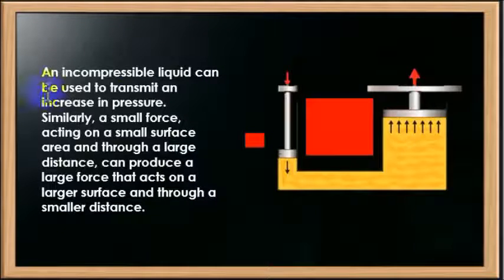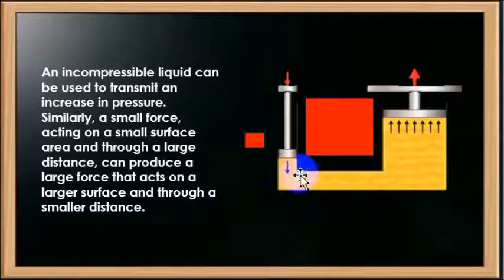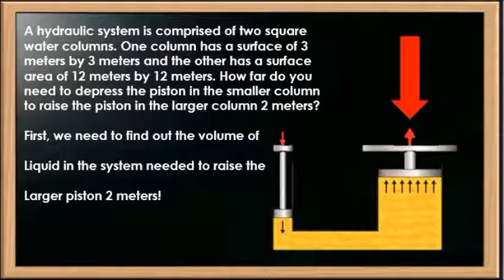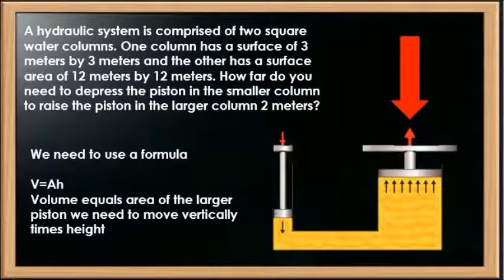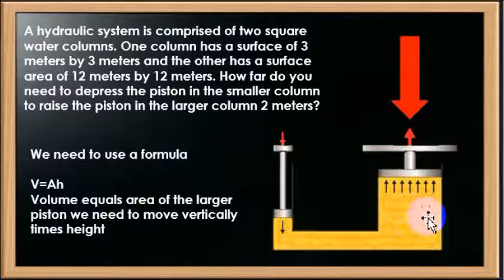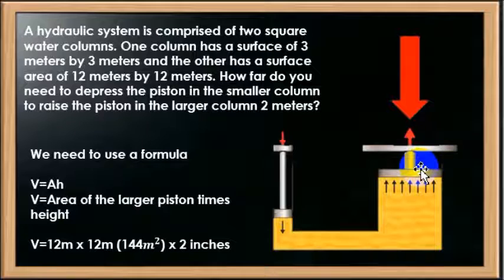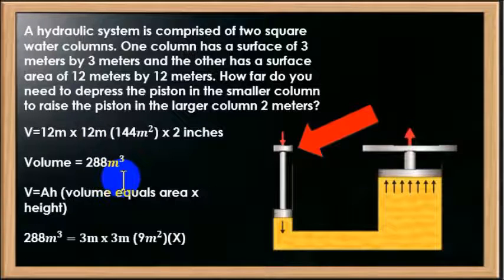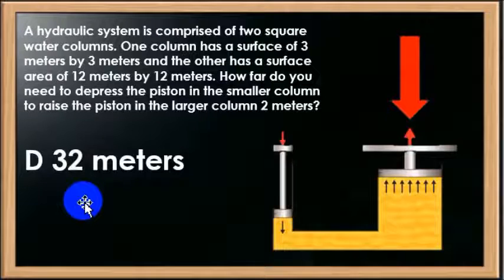AFOQT SIFT ASTB-E ASVAB - MECHANICAL COMPREHENSION KNOWLEDGE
This is a video series that addresses the physics knowledge to be prepared for the physics problems encountered on military aptitude tests.